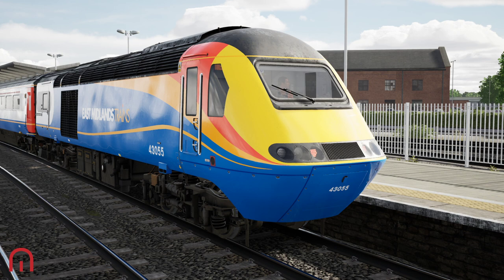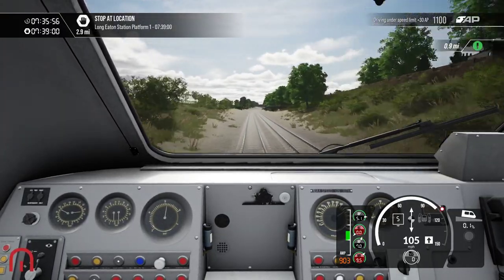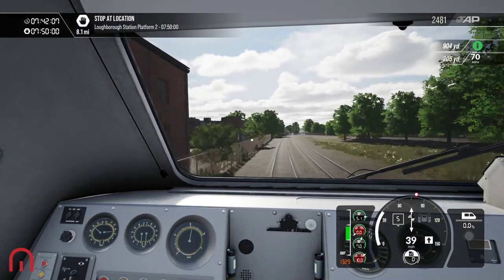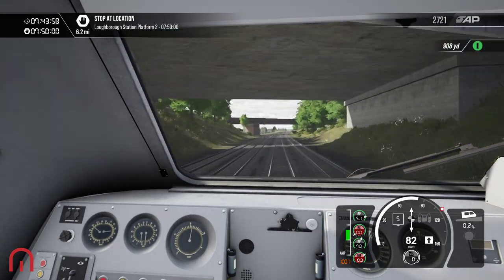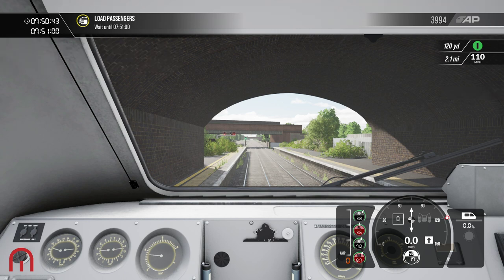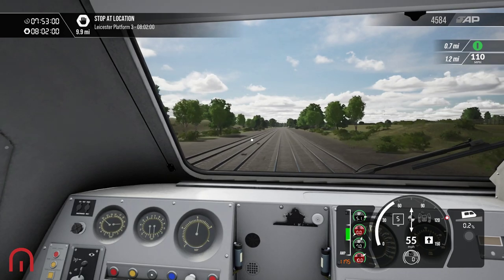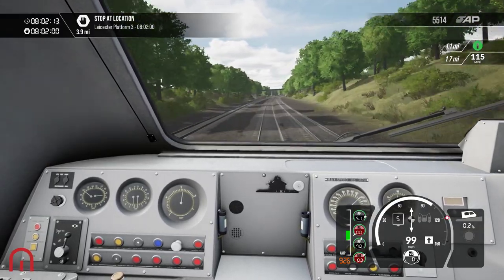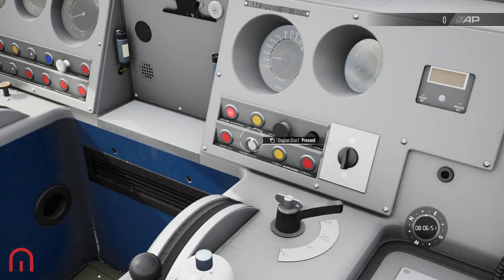Train Sim World 3 - Off to London - Midland Mainline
We are on 43055 today which actually runs on the Midland Pullman.

Anyway, lets travel to London from Derby on the Class 43 HST with a VP185 engine!